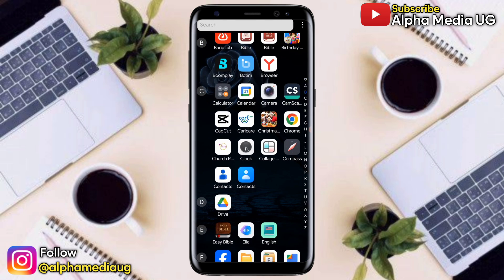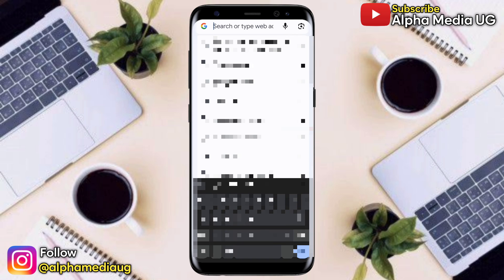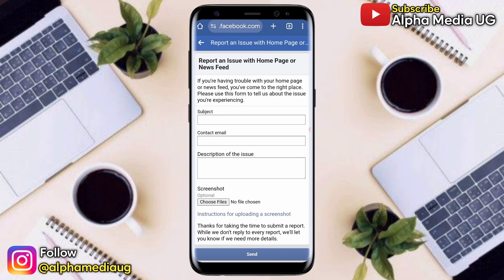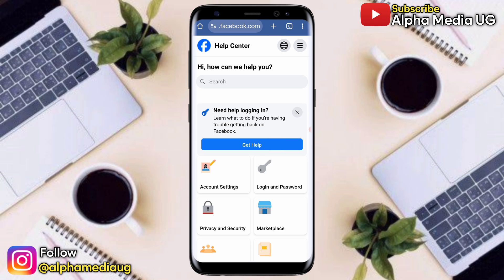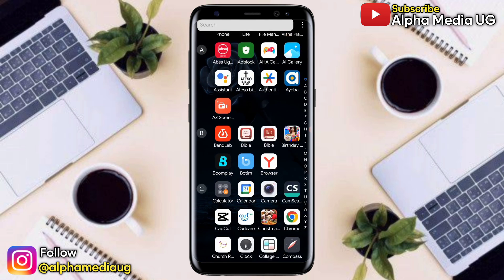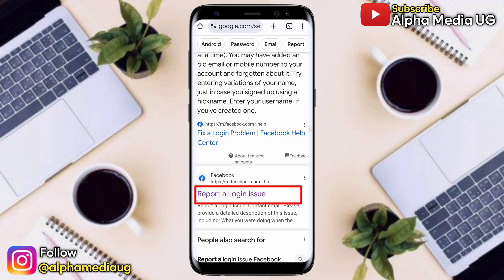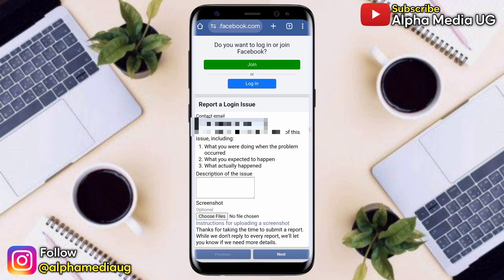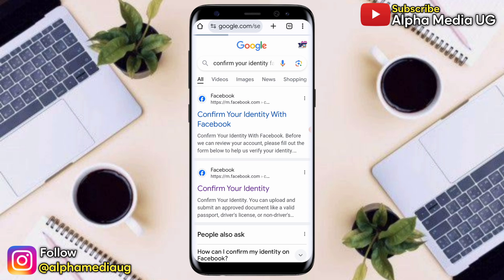How to Bypass Two Factor Authentication on Facebook Upload ID Option Not Showing 2024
I'll show How to Bypass Two Factor Authentication on Facebook if Upload ID Option is Not Showing. This is also searched as facebook two factor authentication upload id option not showing, upload id option not showing in facebook two factor authentication and facebook 2fa upload id option not showing.
Related queries addressed include:
bypass two-factor authentication facebook 2024
two-factor authentication facebook recovery 2024
how to bypass facebook two factor authentication without code
how to bypass two factor authentication facebook 2024
two factor authentication facebook
facebook 2 factor authentication problem

Ref Chapters
00:00 intro
00:48 solution 1a
02:35 Solution 1b
03:41 solution 2a
04:38 Solution 2b
05:00 Outro

Others searched for include:
how to recover my facebook account without two factor authentication
how to login facebook without two factor authentication code
two factor authentication facebook problem 2024
how to remove two factor authentication facebook without phone number
how to recover facebook account two factor authentication 2024
how to login in facebook without two factor authentication